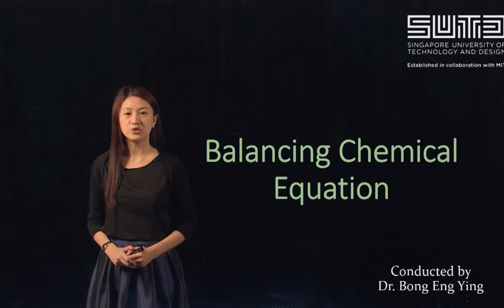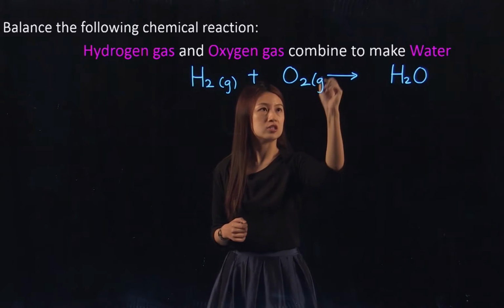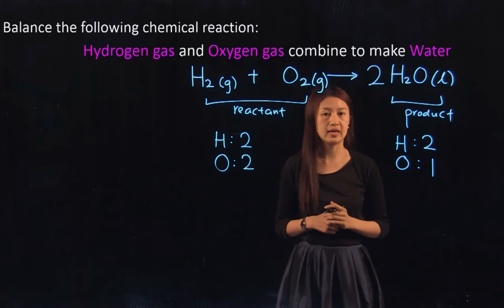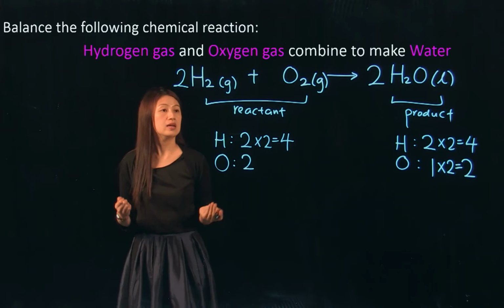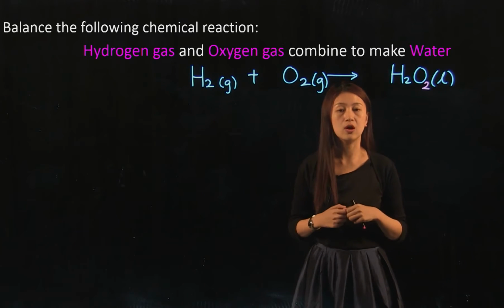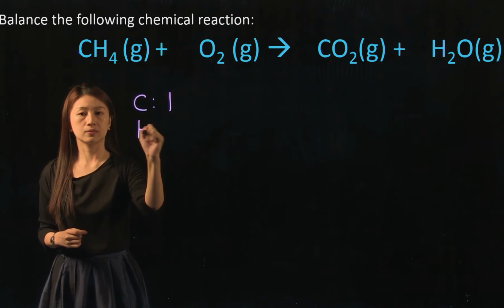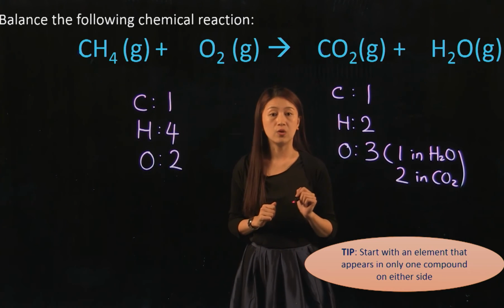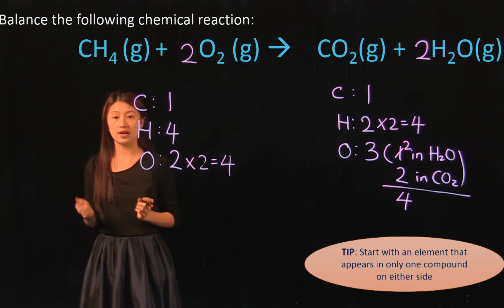Balancing Chemical Equation by SUTD instructors